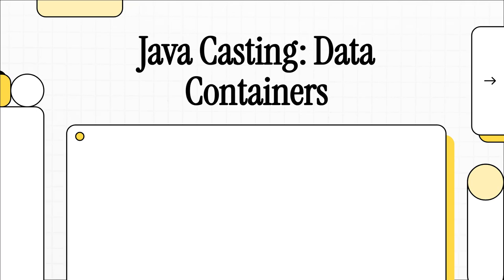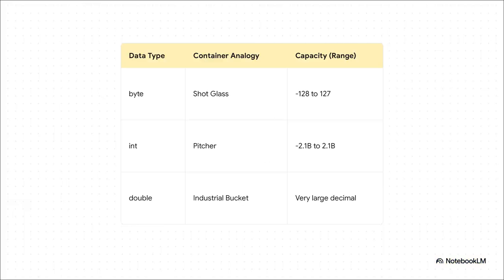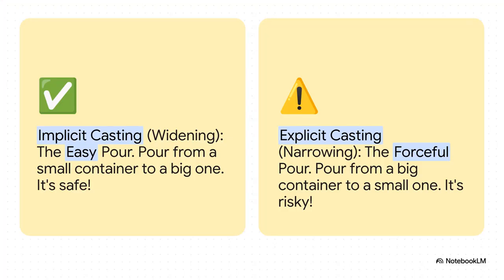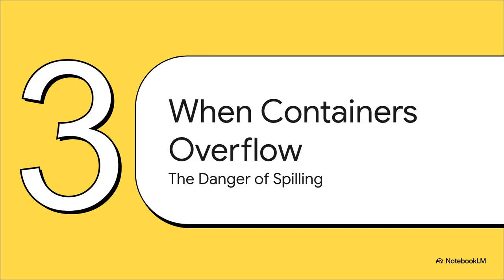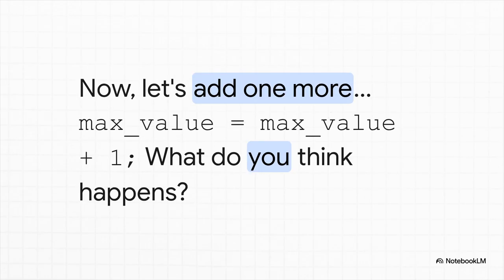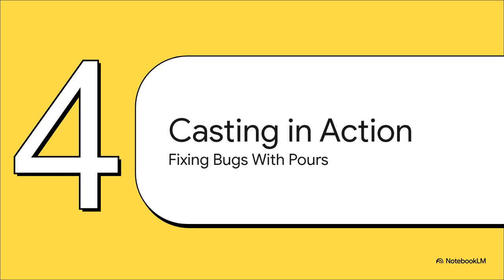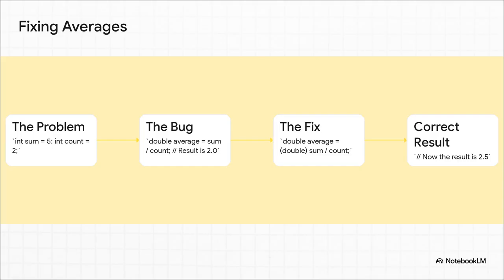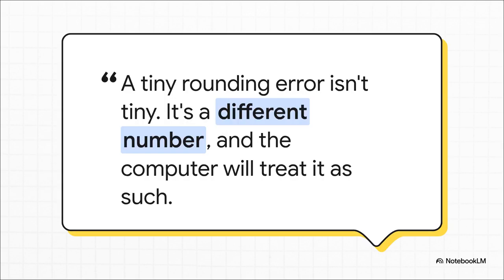Java Casting Data Containers